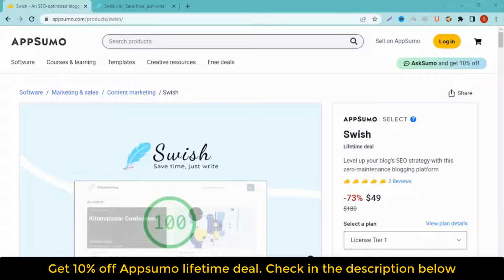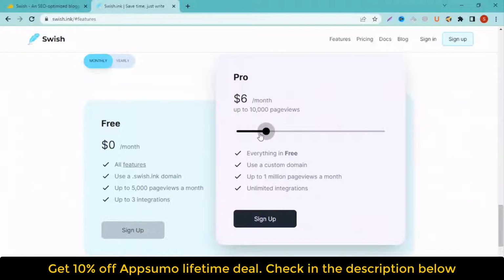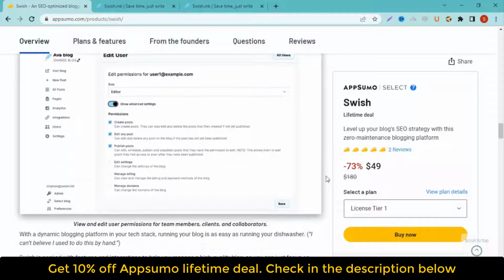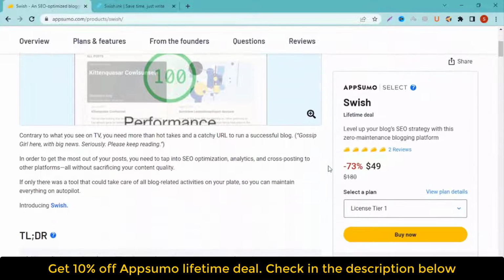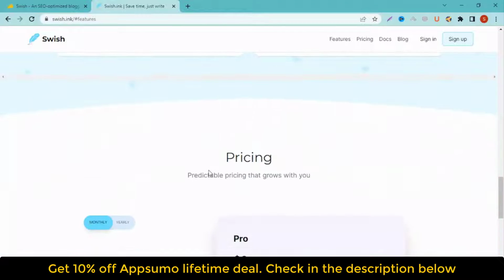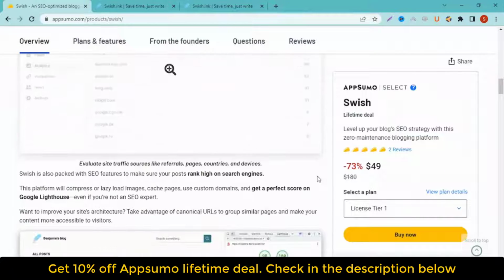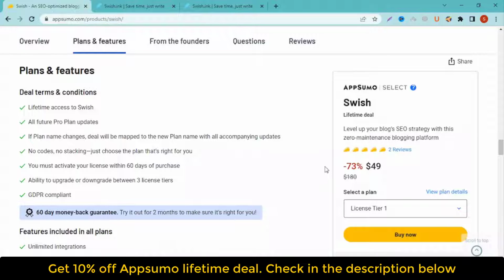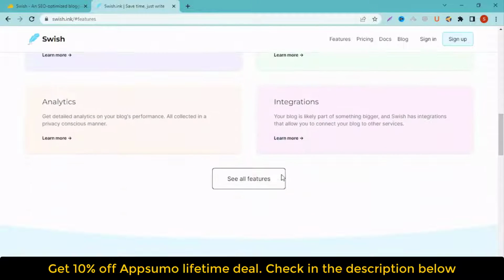Swish lifetime deal $49 on appsumo and Swish review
If you're looking to take your blog's SEO to the next level, then check out Swish!
Swish is a zero-maintenance blogging platform that will help you level up your blog's SEO strategy. With Swish, you'll be able to easily add Google Analytics, Google Adsense and BBPress to your blog, all without having to spend hours tweaking settings.

For just $49 per year, you can't go wrong with Swish! In this video, I'm sharing with you all about this lifetime deal and how it can help you improve your blog's SEO.

Visit the  "Swish Appsumo lifetime deal" deal page.